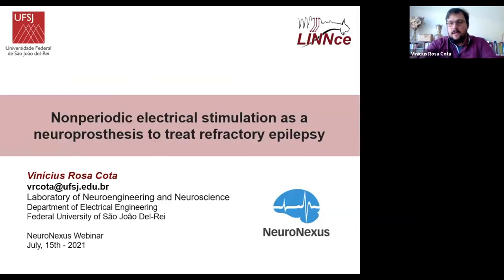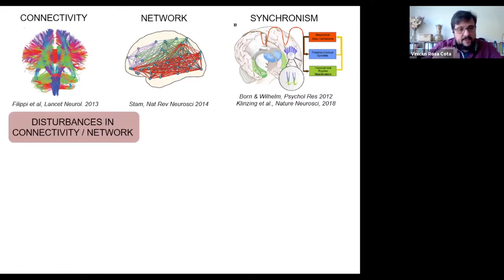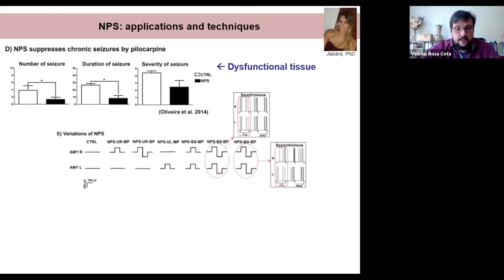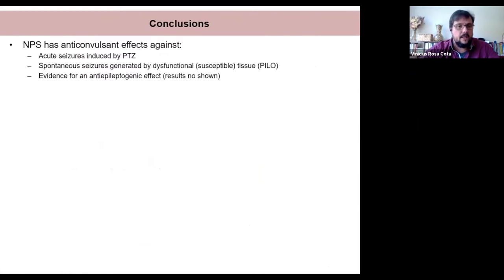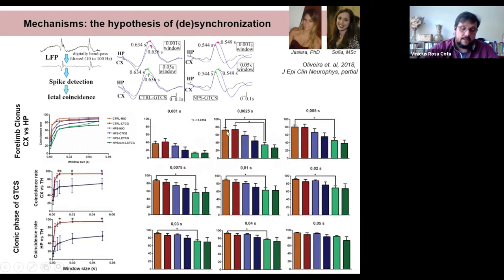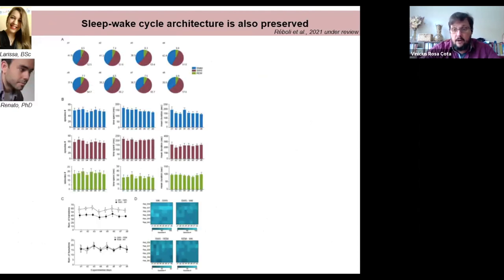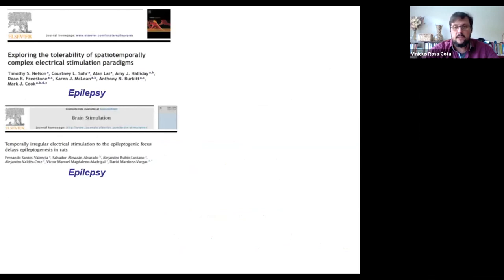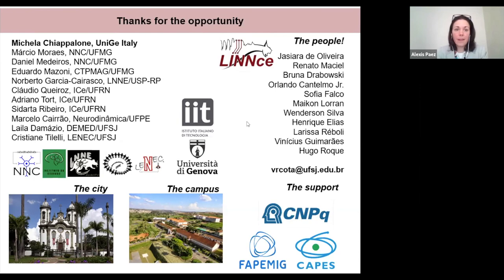Nonperiodic Stimulation with Dr. Vinícius Rosa Cota | Webinar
Webinar recorded on July 15th, 20201. Speaker is Vinícius Rosa Cota, PhD.

Join us during this webinar for an exciting presentation by Vinícius Rosa Cota, PhD, titled "Nonperiodic electrical stimulation as a neuroprosthesis to treat refractory epilepsy." Dr. Cota is an assistant professor in the department of Electrical Engineering at the Universidade Federal de São João Del-Rei, Brazil. He is the leader and founder of the Laboratory of Neuroengineering and Neuroscience (LINNce) at his institution and we're thrilled to have him share his research with our webinar participants.